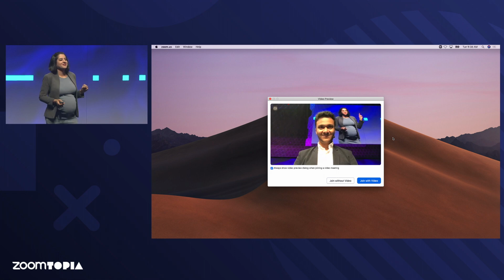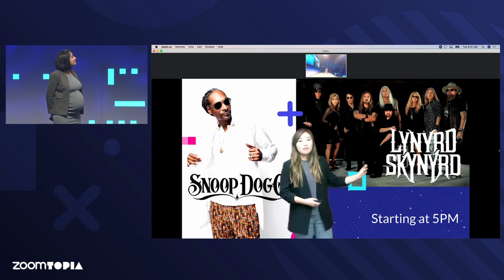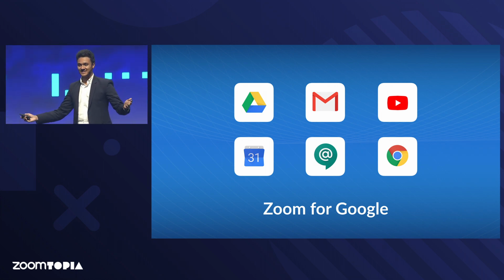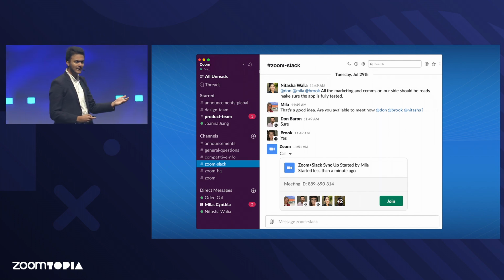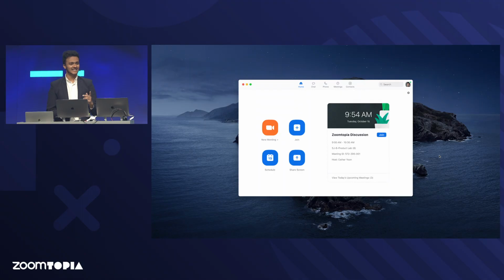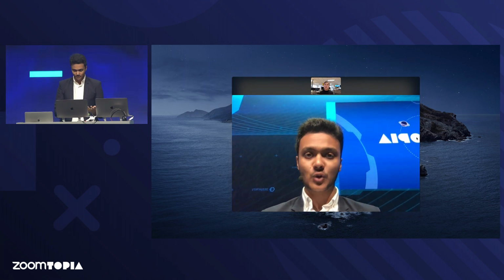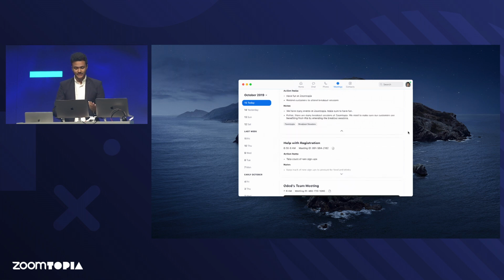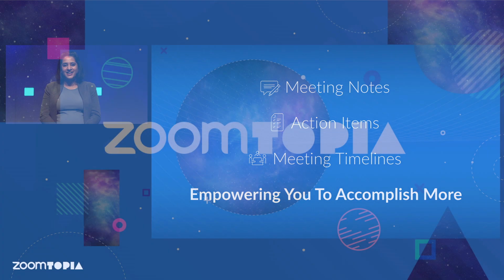Zoomtopia 2019 Product Keynote: Meetings, Chat, and Zoom Rooms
Zoom Product Leaders Nitashia Walia, Abhishek Balaji, and Jeff Smith walk viewers through Zoom's latest and greatest features.